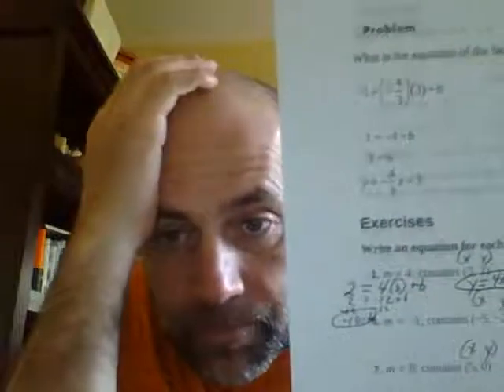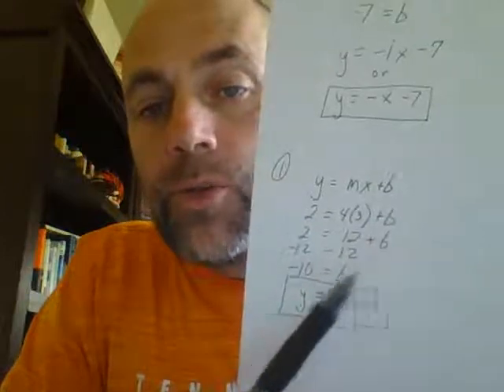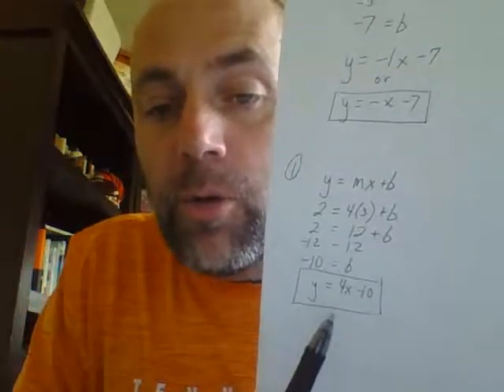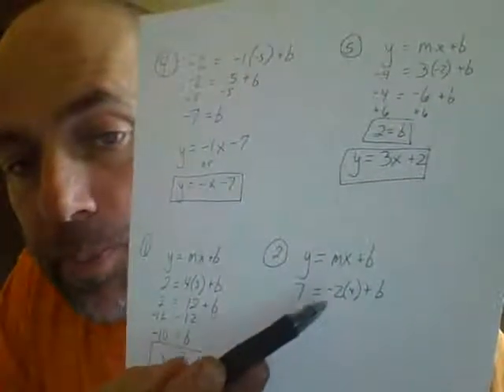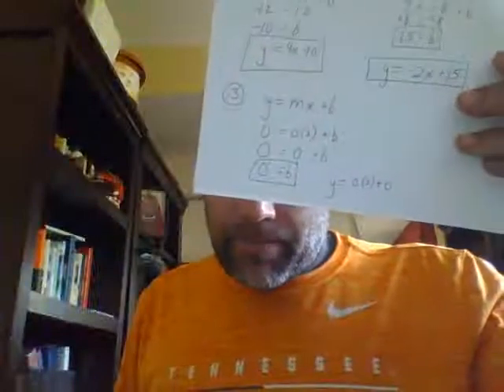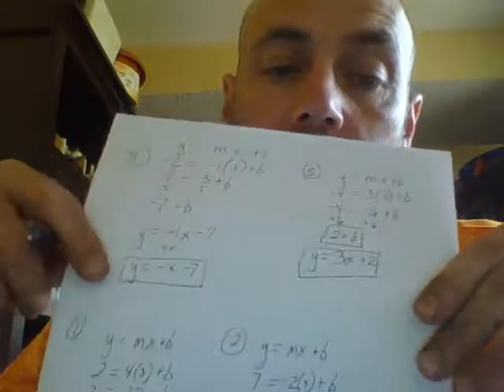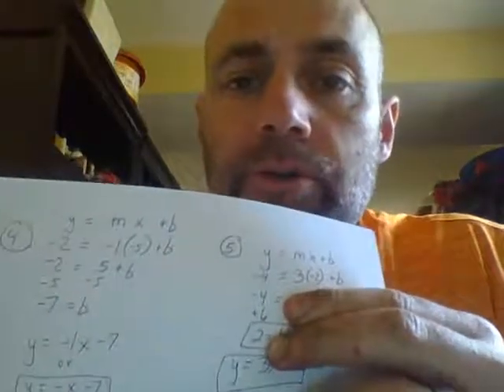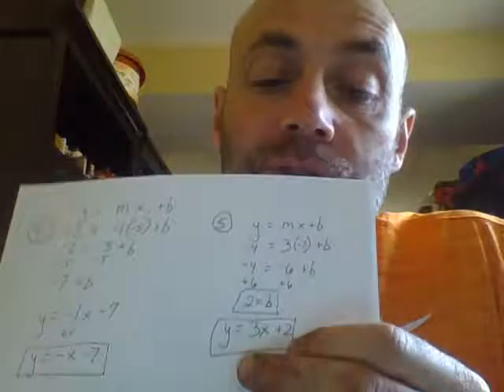2-3 Linear Functions and Slope